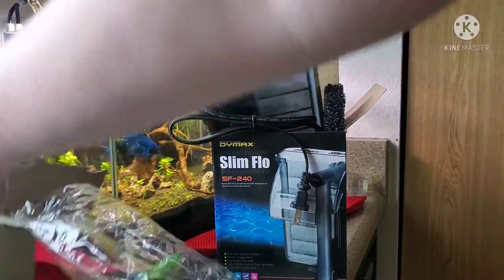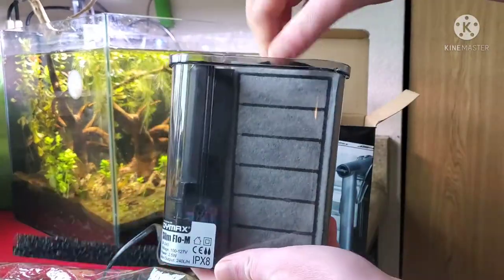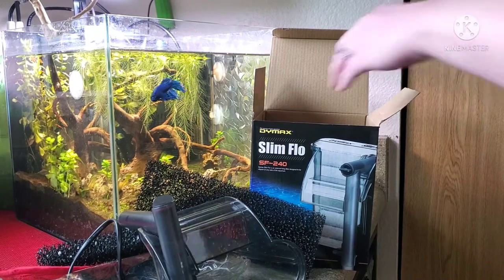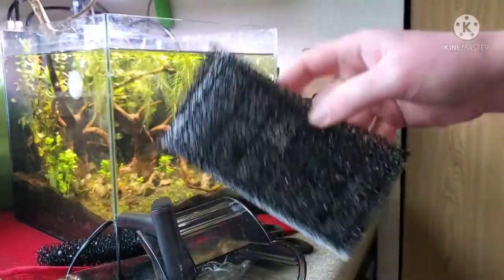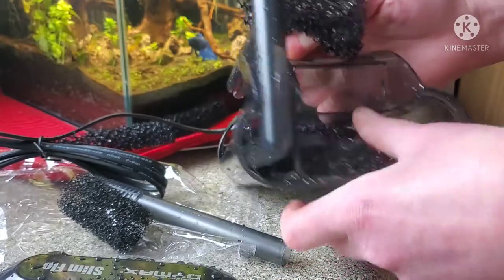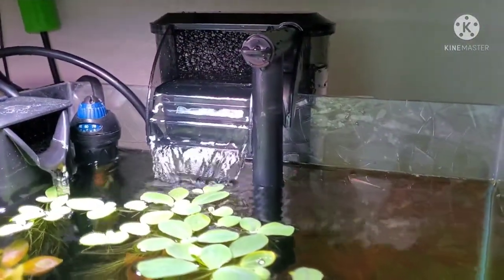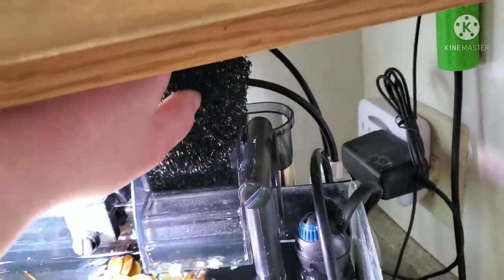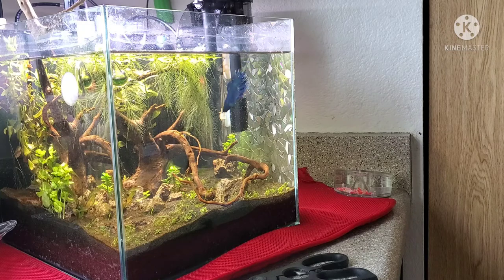How to modify your hangback filter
How to modify your hangback filter so that you don't have to use throw away cartridges anymore